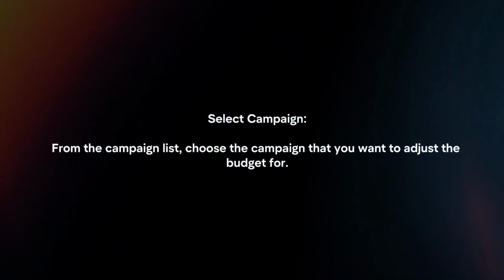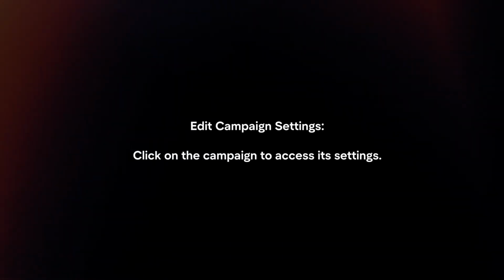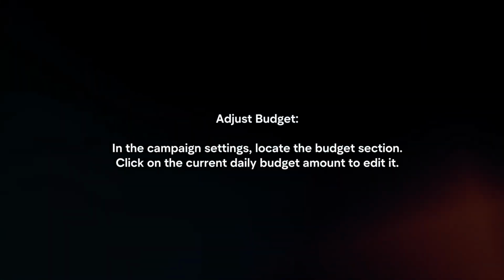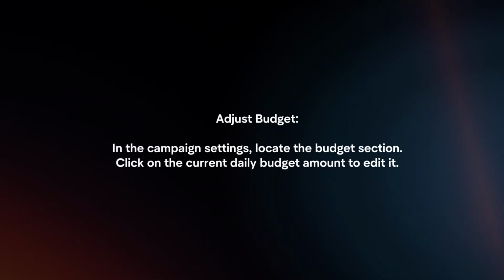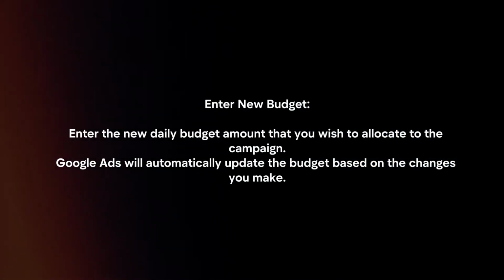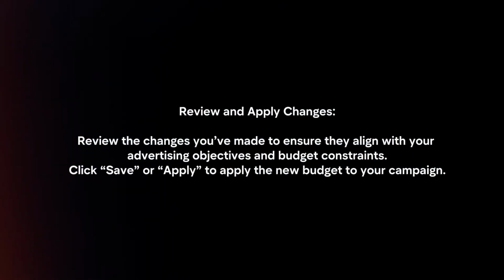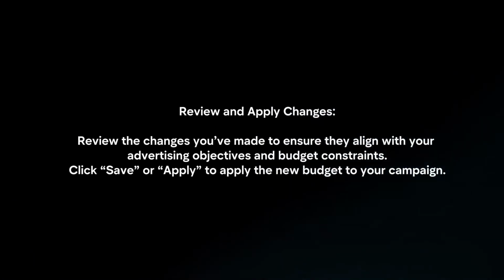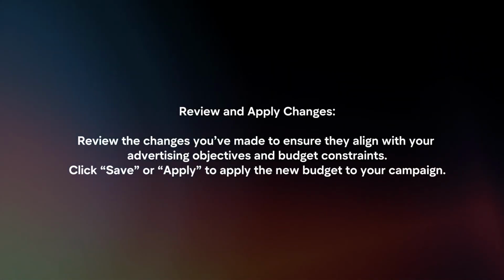How To Change Daily Budget In Google Ads? (2024)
In this video I will explain How You Can Change Daily Budget In Google Ads In 2024.